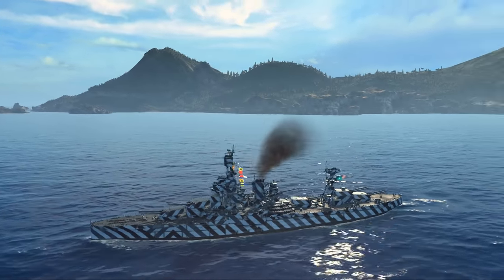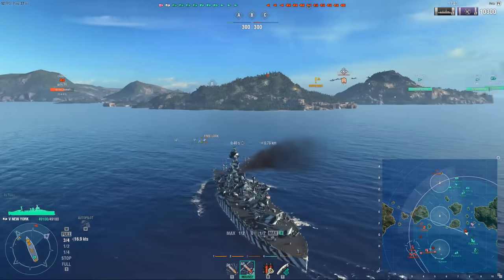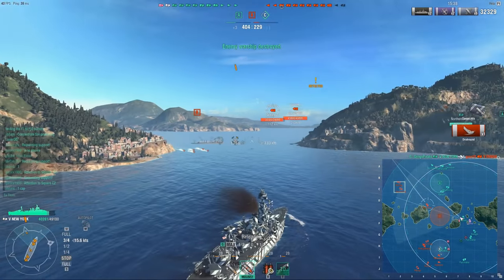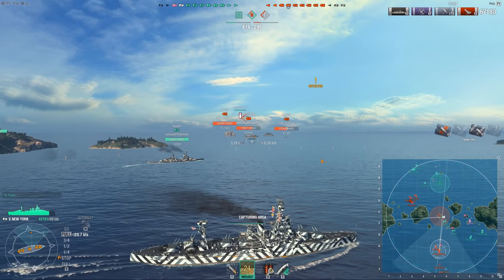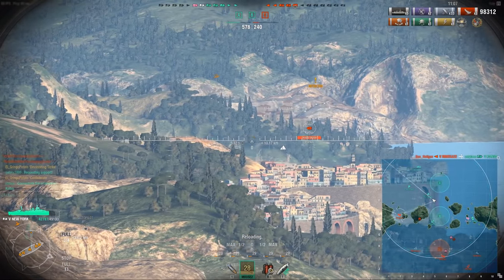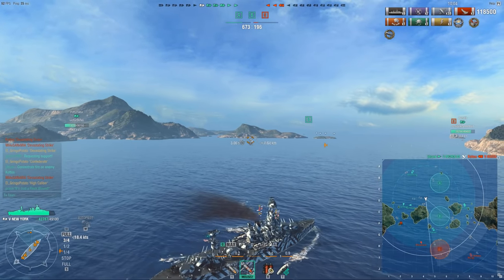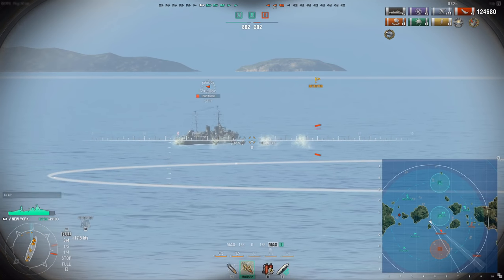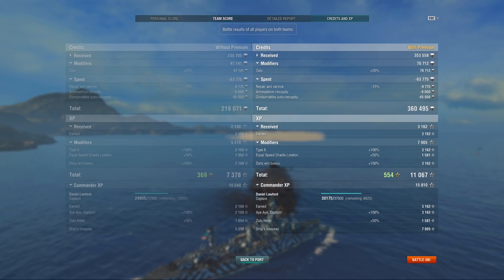Lower Tier Guides: New York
Another lower tier guide, this time featuring the USN T5 BB, the New York. This slow-moving BB packs a mean punch and can take a good hit, but because of the limited speed map awareness and positioning is absolutely vital to get the most out of it.